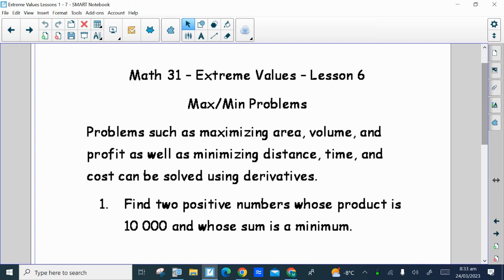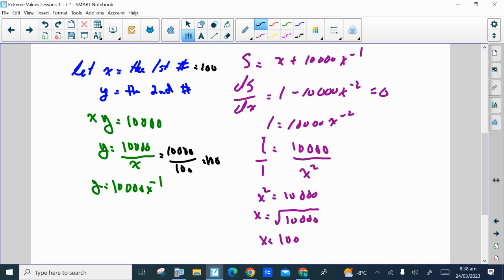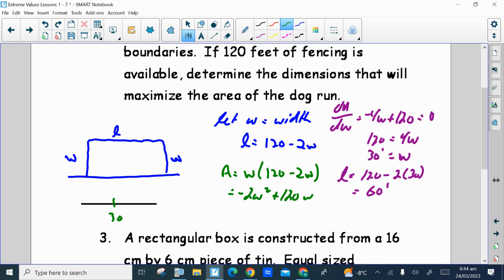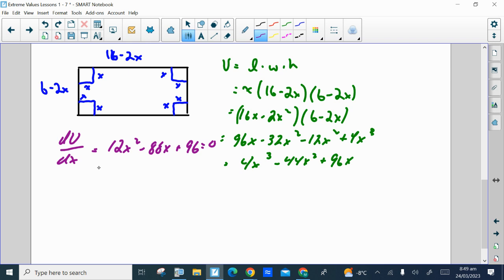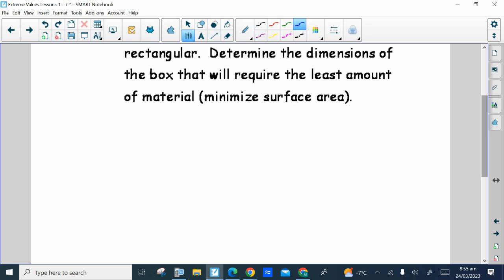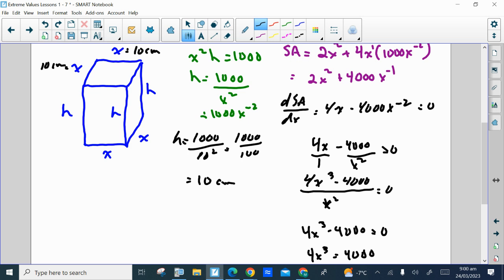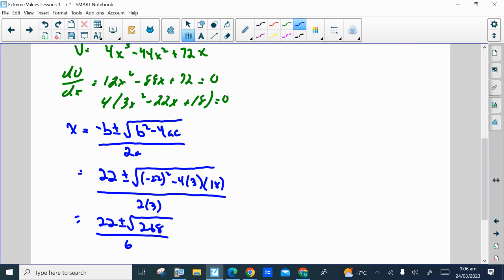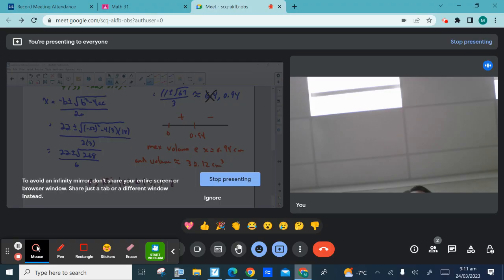Math 31 Extreme Values Lesson 6